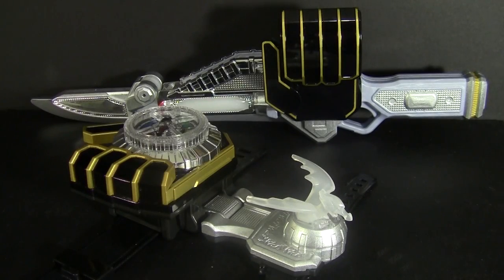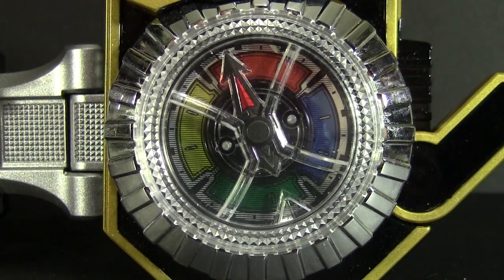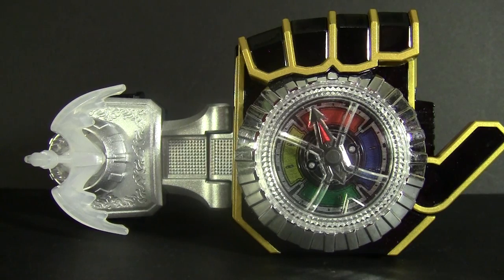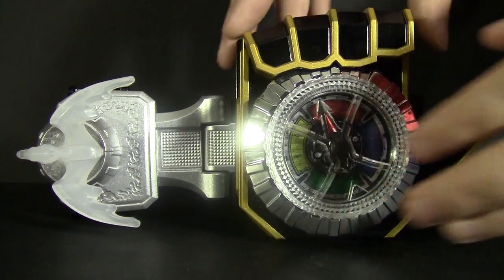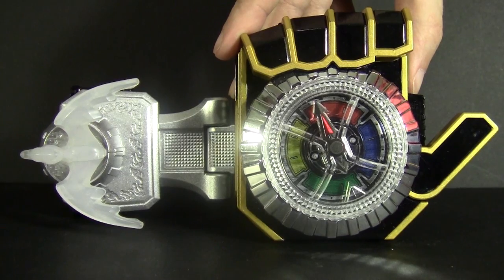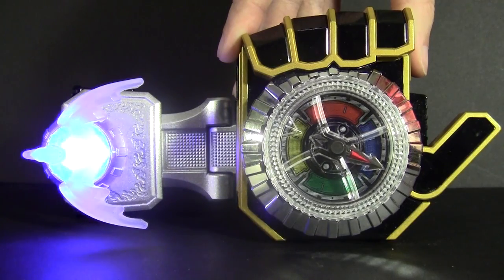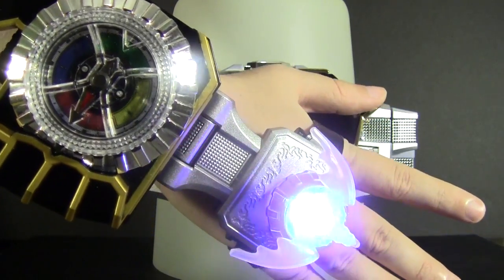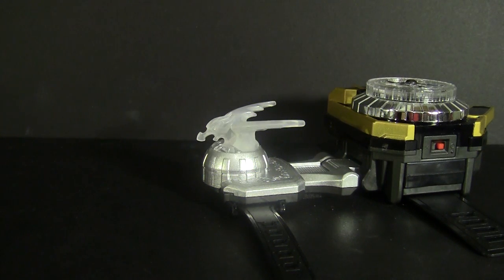TJ Reviews: DX Drago Timer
Last look at wizard continues as we go backward in toy releases, covering the mid-season upgrade item, the Drago Timer, or Dragon Timer if you prefer. Honestly the most fun I've ever had with a make believe toy stop watch.

NOTE: The motor noise on camera turned out way louder since it was facing the camera's microphone, while the speaker is at the back of the toy. In person the motor is loud, but not loud enough to drown out the sound effects as it is here.

Theme: Shiny Tech
Ad Music: Presentrator